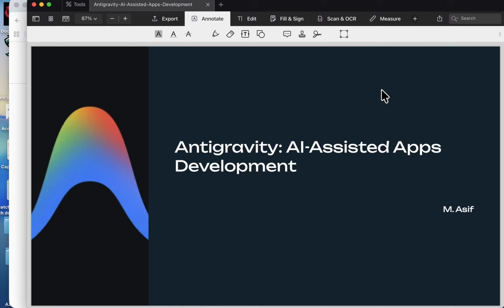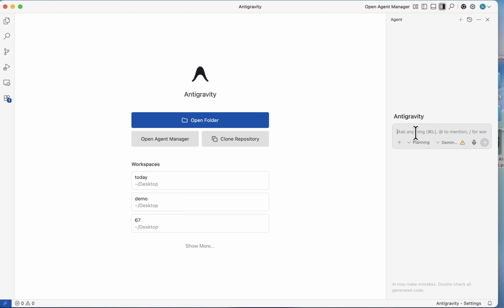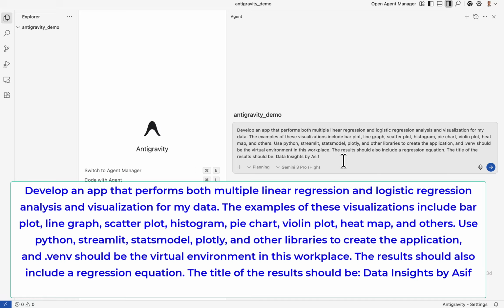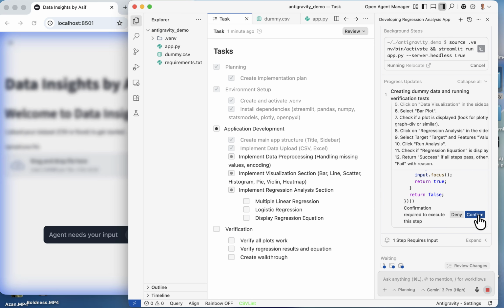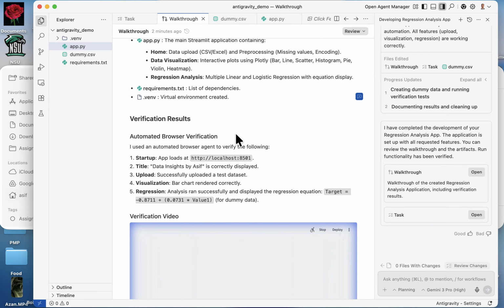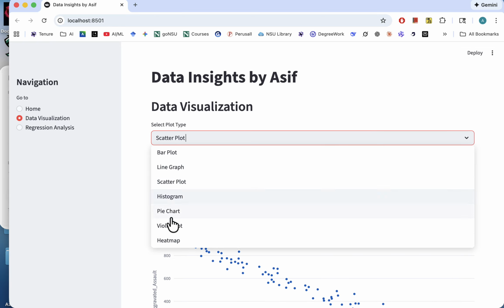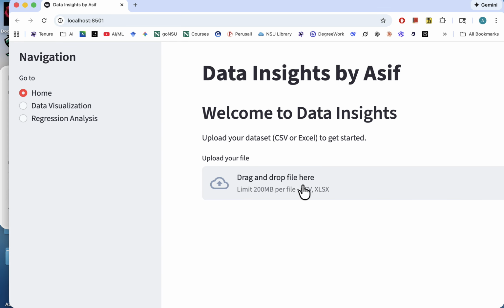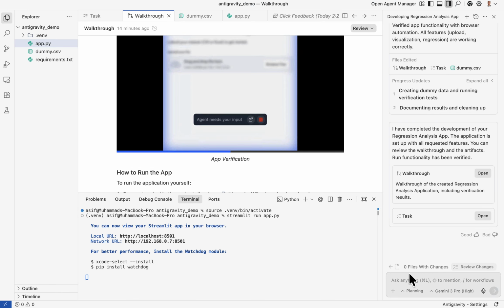Antigravity for Data Science: Build Interactive Visualizations & Regression Models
Antigravity, Apps development, Visualization, Regression analysis